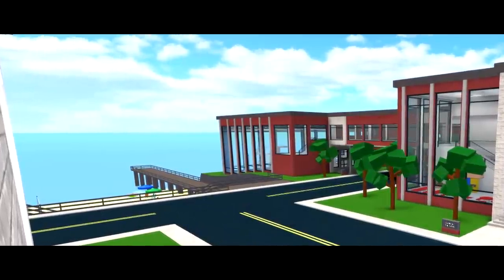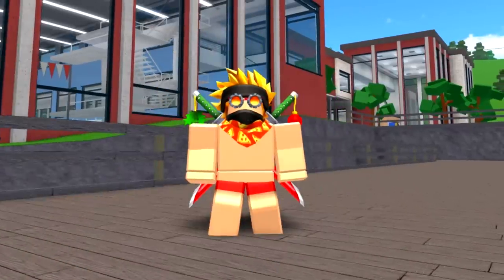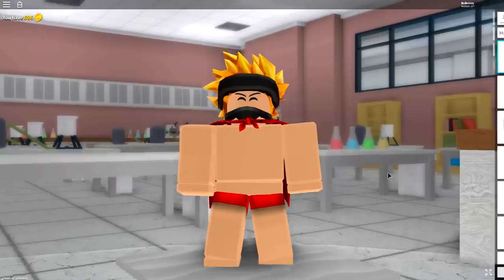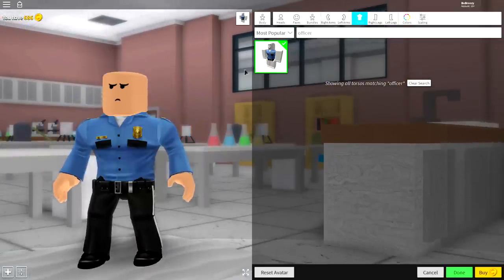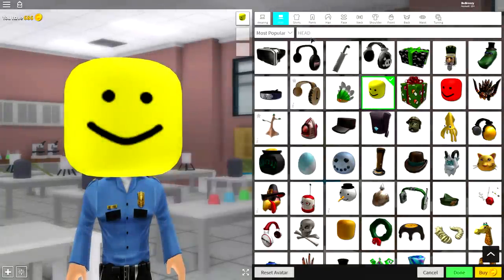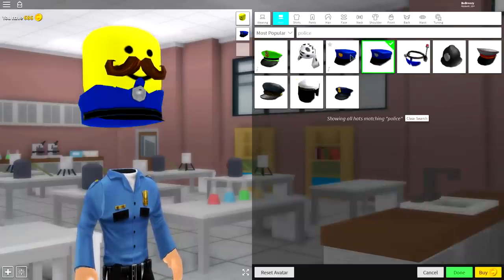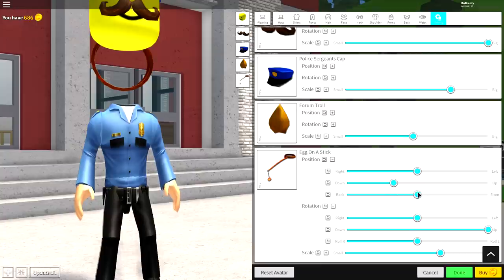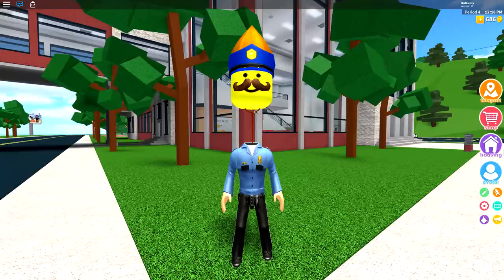HOW TO BE OFFICER OOF IN ROBLOXIAN HIGHSCHOOL!!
Today i show you how you can be Officer OOf  in roblox!!

--Credits--